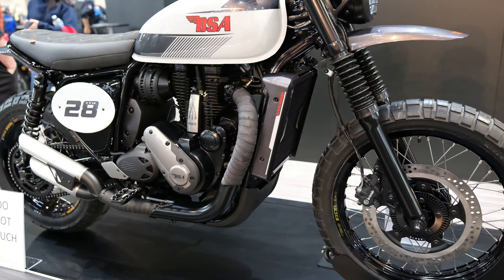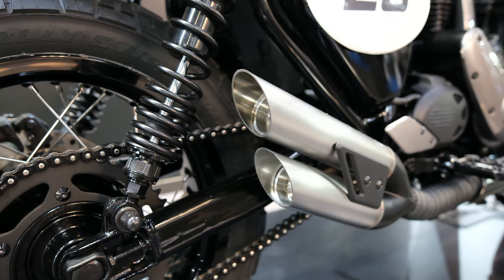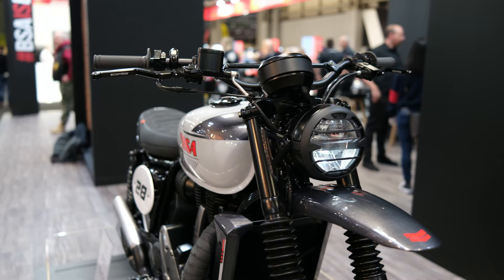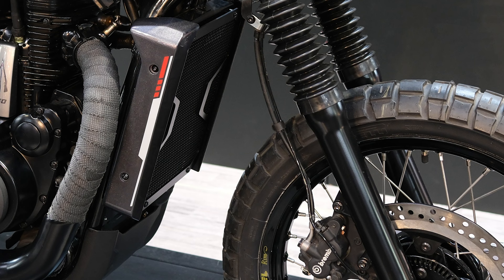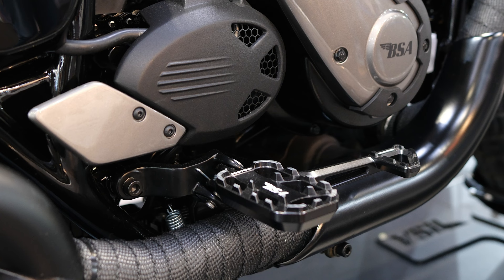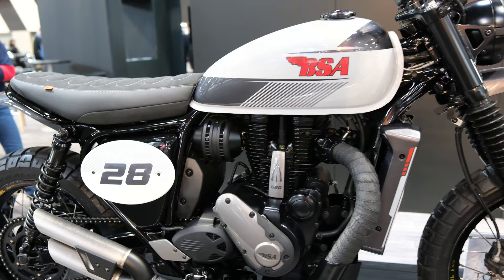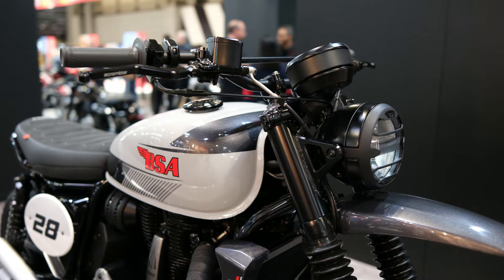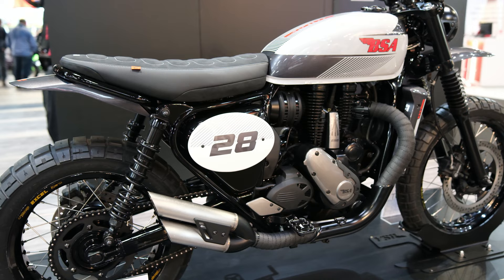Everything You Need To Know About The NEW BSA Goldstar Scrambler 650 In 5mins [4K]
Update: BSA has launched a new concept bike called the Scrambler 650 based on the 2022 BSA Goldstar. It looks incredible and I hope BSA bring it to market...

Gear I use:
Jacket🧥: Alpinestars Andes Touring I / RST Pro Series CPX-C Leather Jacket - Neon Green
Trousers👖: Alpinestars Andes Touring I / RST R-18 CE Leather Jeans
Gloves🧤: RST Thermotech Heated Gloves / RST Blade 2 CE Leather Gloves
Helmet: Arai: RX-7V Gold Rea edition (signed)
Boots🥾: RST Tractech EVO III
Action Camera 🎥: GoPro Hero VII x2
Audio🎵: Olympus LSP4 sound capture device
Mic🎤: Rode SmartLav+
Still images📸: Samsung Galaxy S22 Ultra/ Fuji X-H2